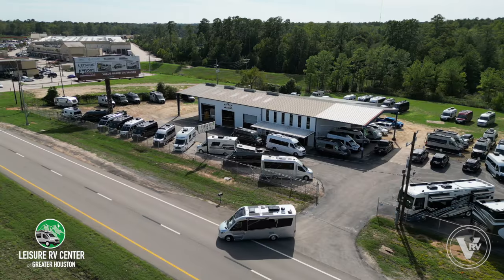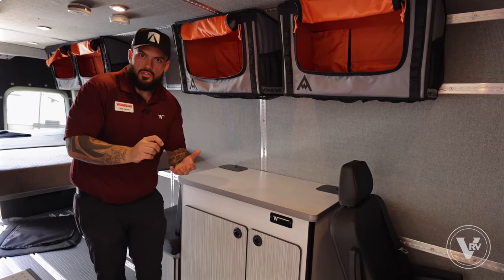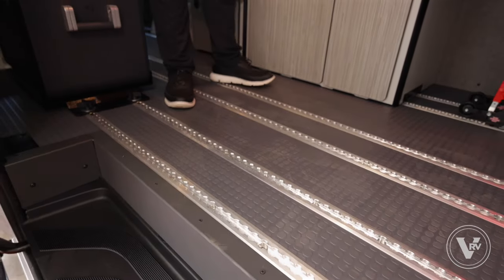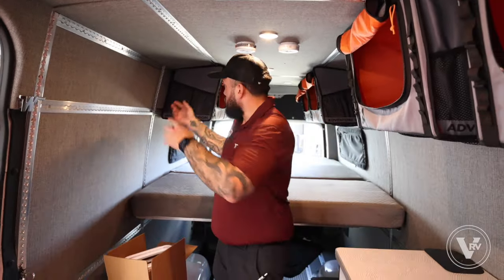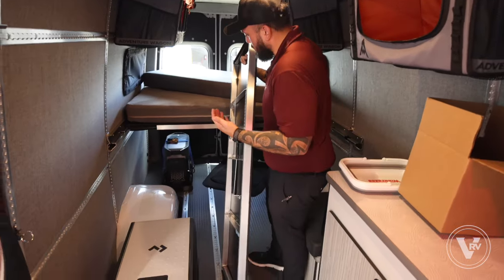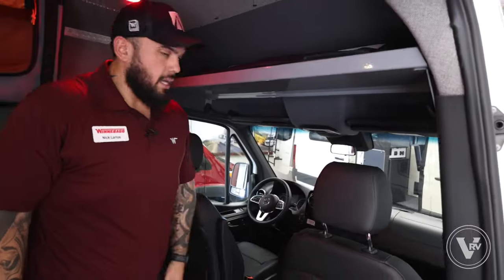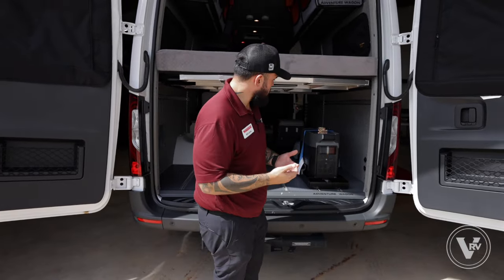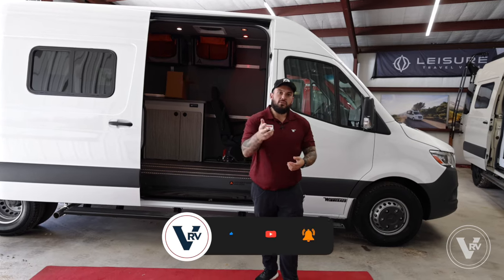2023 Winnebago Adventure Wagon 70SE | The Possibilities Are Endless In This Van!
CHECK OUT:
2023 Winnebago Adventure Wagon 70SE

SPECS:
Exterior Length: 22' 11"
Exterior Width: 6' 5"
Gross Weight: 11,030
Fresh Water Capacity: 5 gals
Gray Tank Capacity: N/A
Black Tank Capacity:  3.2 gals
Sleeping Capacity: 2+

TIMESTAMPS:
00:00 - Intro
00:48 - Overview
01:36 - Interior
10:31 - EcoFlow Battery Bank
13:42 - Chassis
14:16 - Outro